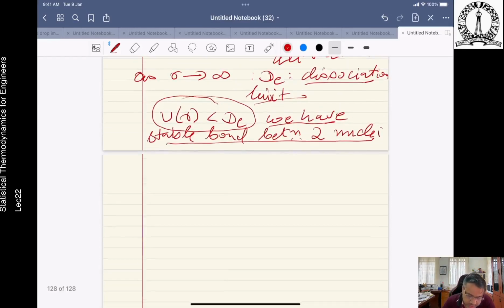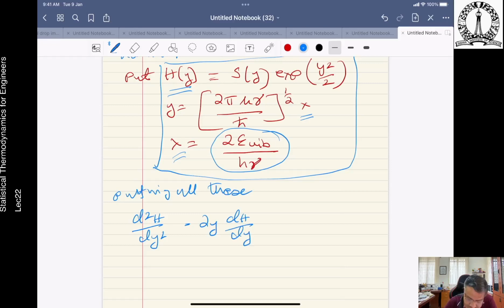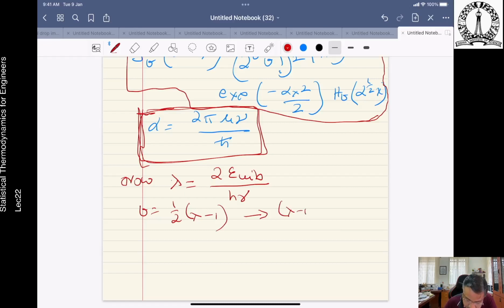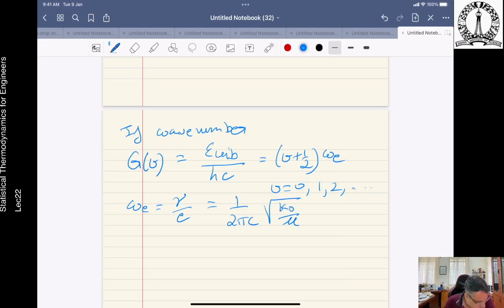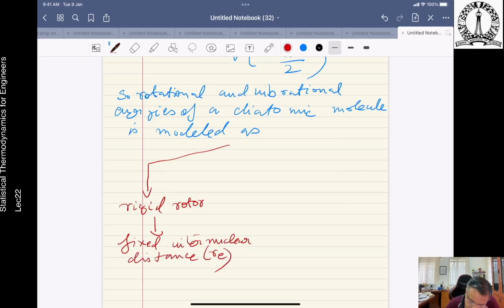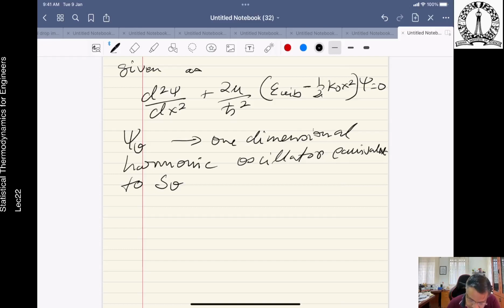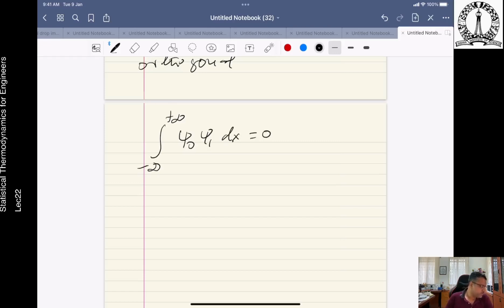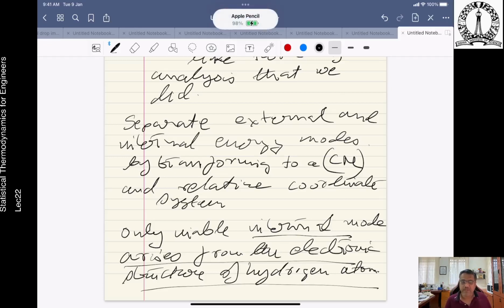Lec 22 Hermite polynomials as vibrational energy mode solution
Vibrational, Mode, Hermite polynomials, Vibrational quantum number, Harmonic oscillator, Rigid rotor, Degeneracy